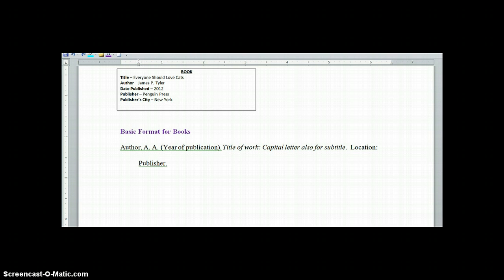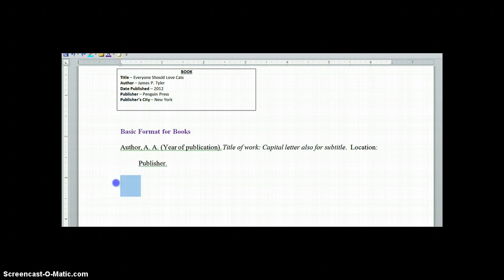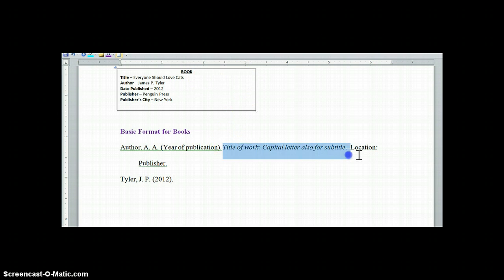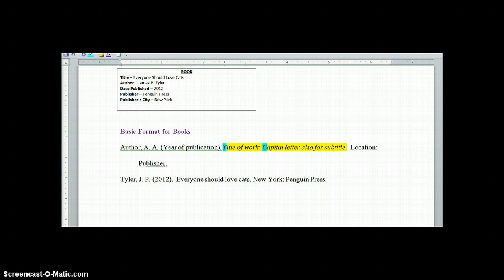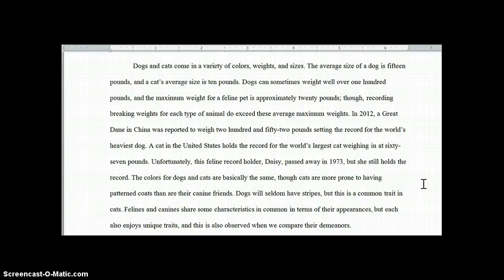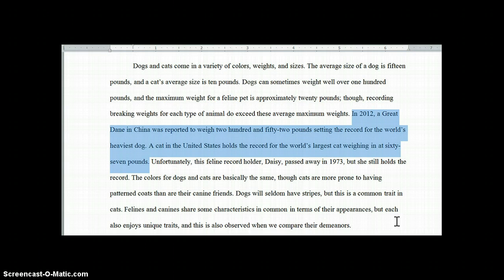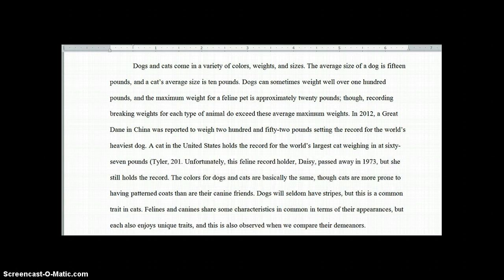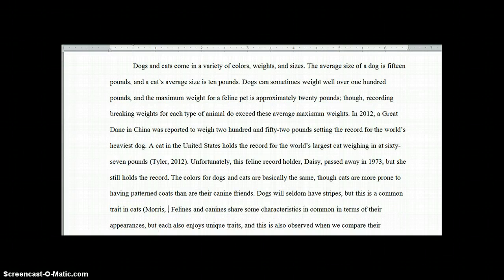Demonstration for APA Reference Page and In-text Citation